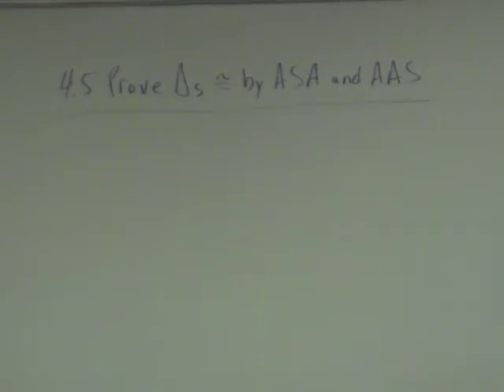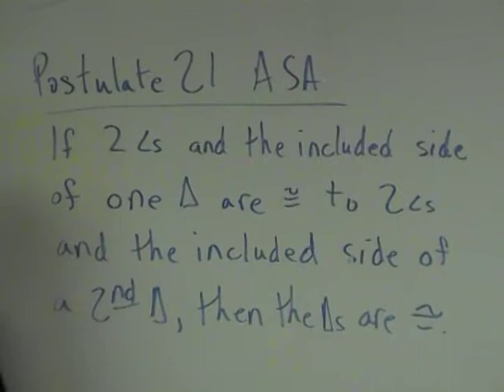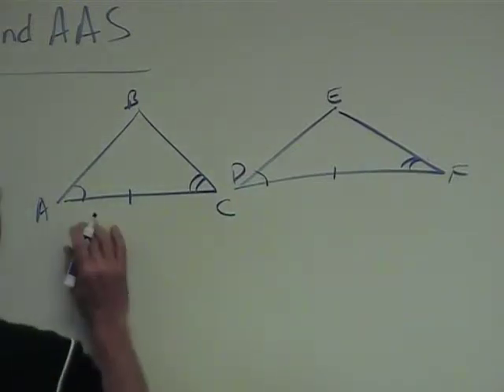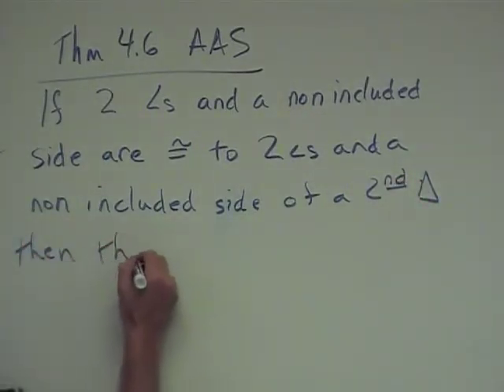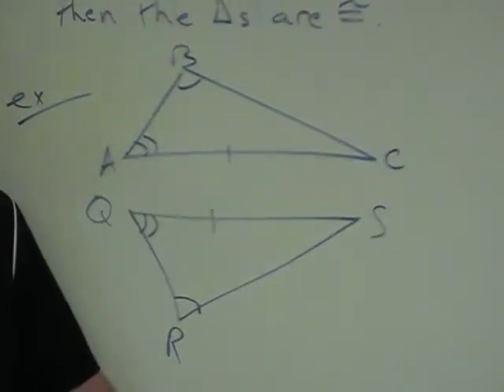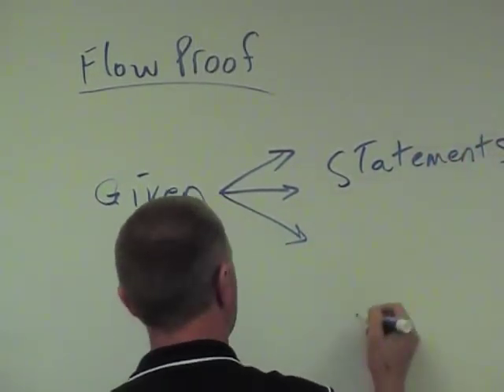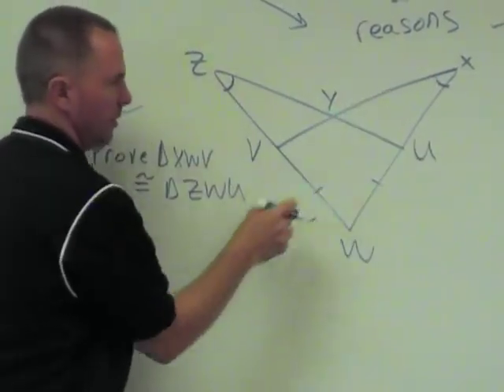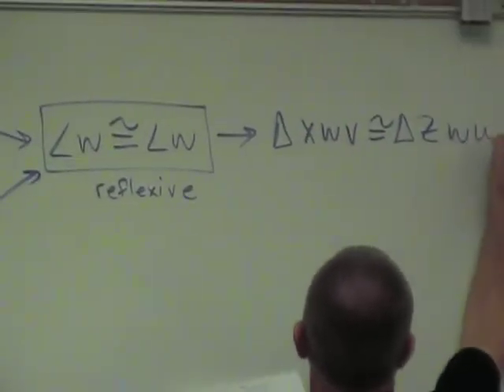Geometry 4 5 ASA and AAS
ASA
AAS